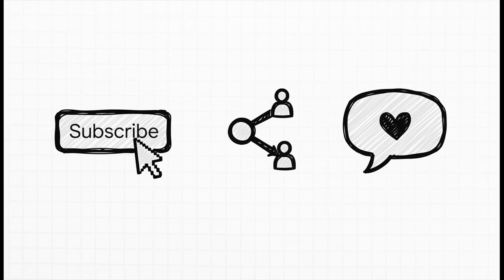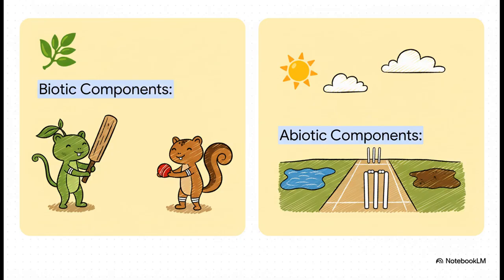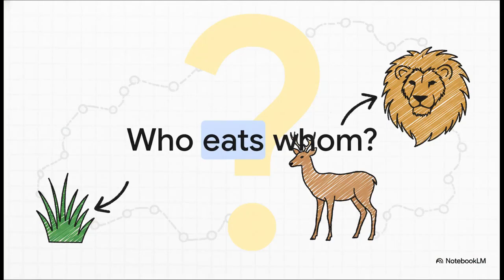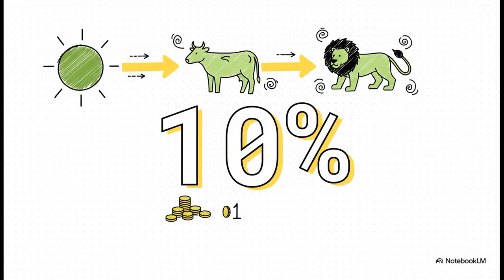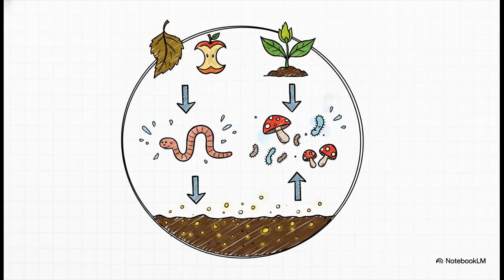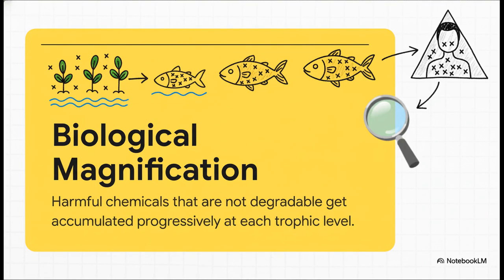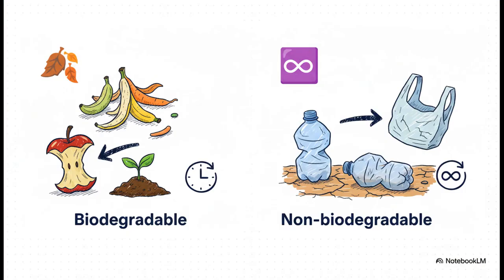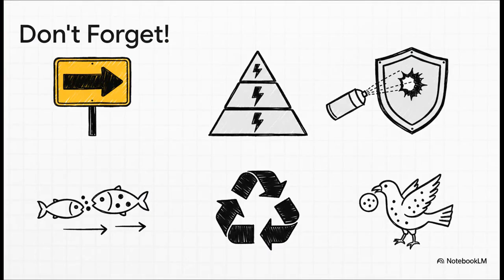Our Environment | Class 10 Science Chapter 13 | CBSE NCERT | Quick Revision in 7 Mins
⏰ TIMESTAMPS:
00:00 Intro
00:35 What is an Ecosystem?
01:15 Biotic & Abiotic Components
01:45 Producers, Consumers & Decomposers
02:25 Understanding Food Chains
02:55 Trophic Levels & Energy Pyramid
03:35 The Concept of a Food Web
04:05 The 10% Energy Rule
05:05 Biological Magnification
05:50 How the Ozone Layer is Formed
06:30 Ozone Depletion & CFCs
07:10 Biodegradable vs. Non-Biodegradable Waste
07:55 Be an Environmental Hero: The 3 Rs
08:25 Conclusion & Exam Motivation